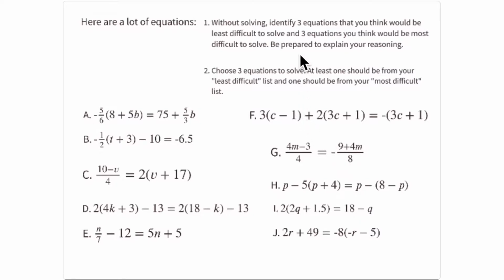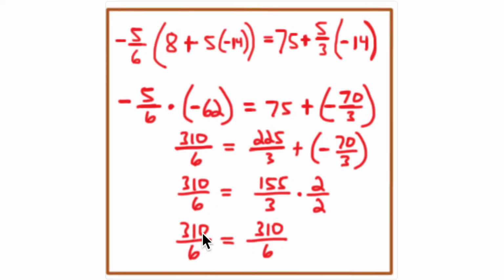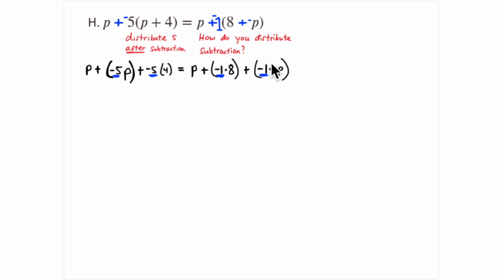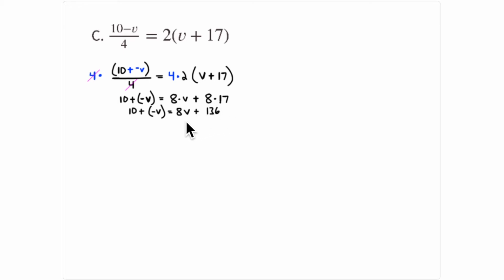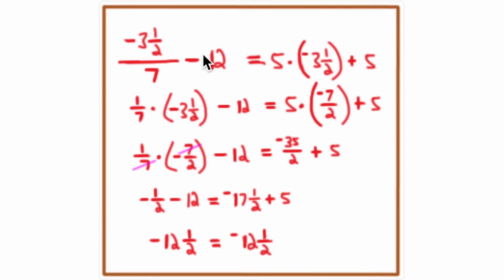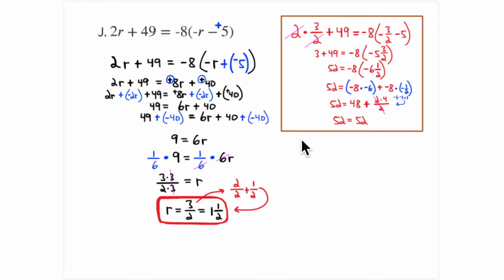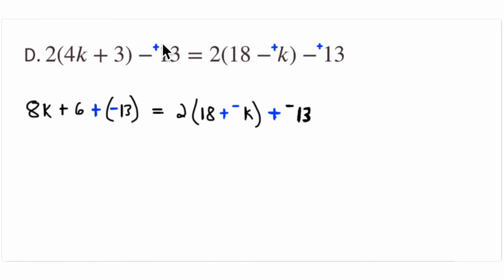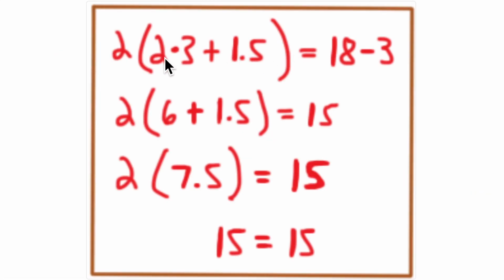8th Grade Illustrative Mathematics: Gr. 8; U4; Lesson 6-3: Which Would You Rather Solve?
Table of Contents:
Introduction: 0:00
Equation A: 3:19
Equation G: 9:51
Equation H: 16:19
Transition to "easier" equations: 23:44
Equation C: 25:20
Equation E: 29:03
Equation J: 38:35
Transition to the "middle" level equations: 47:23
Equation B: 47:41
Equation D: 52:10
Equation F: 55:13
Equation I: 59:29

Illustrative Mathematics
Unit 4: Linear Equations and Linear Systems
Lesson 6: Strategic Solving
Activity 3: Which Would You Rather Solve?